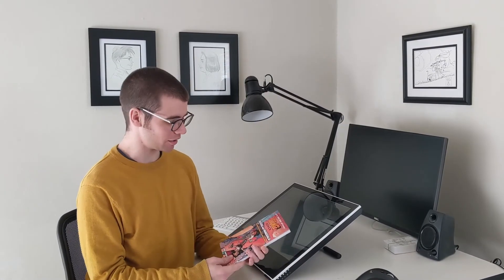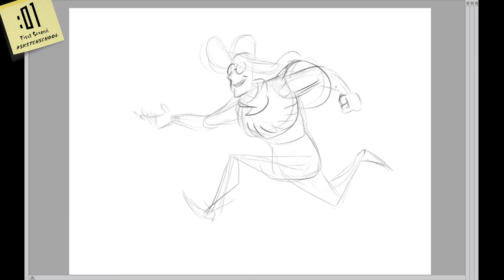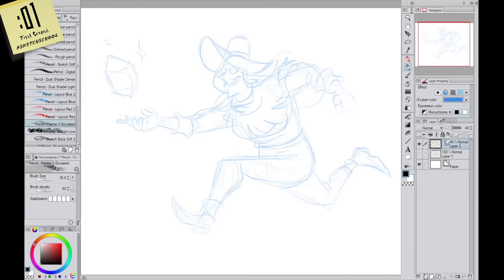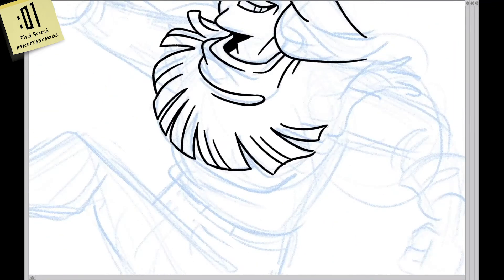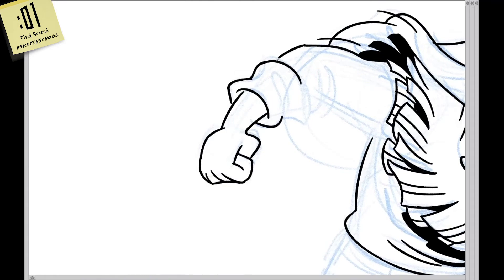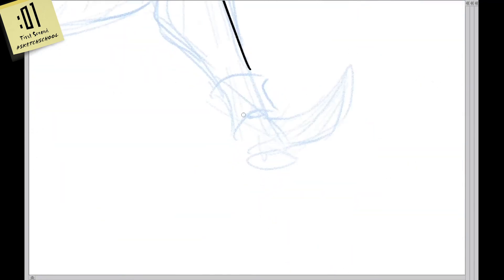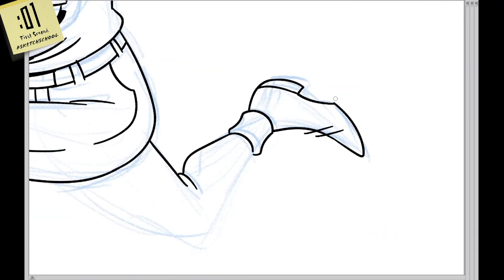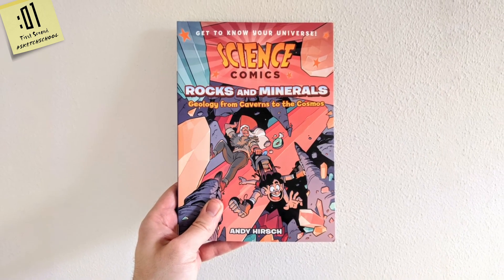First Second's SketchSchool with Andy Hirsch for Science Comics: Rocks and Minerals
In First Second's SketchSchool series, you'll see your favorite graphic novelists draw their characters and create graphic worlds right in front of your eyes! You can follow along and try to learn new skills, or just watch the magic happen. In this next installment, you'll watch Andy Hirsch draw Sedona from Science Comics: Rocks and Minerals, which is now available wherever books are sold.